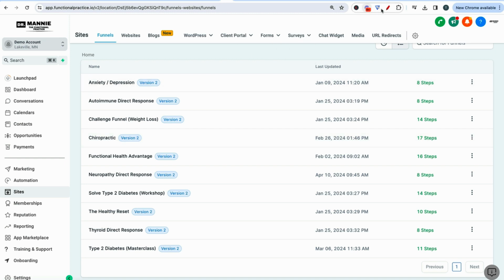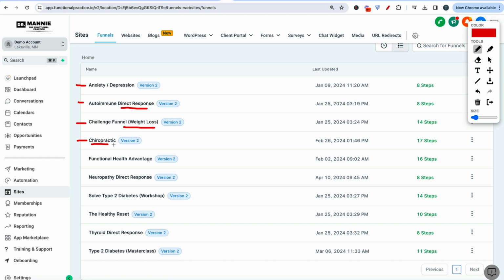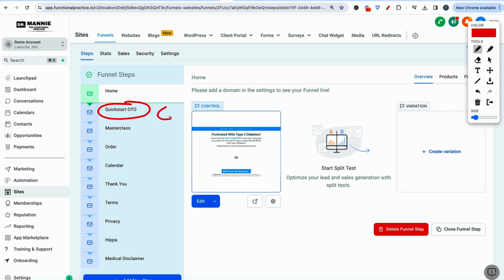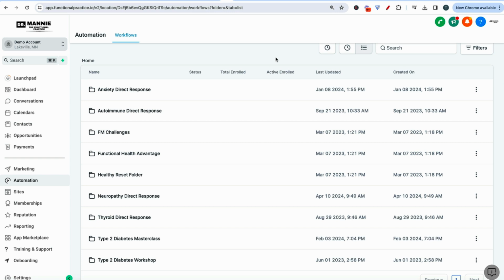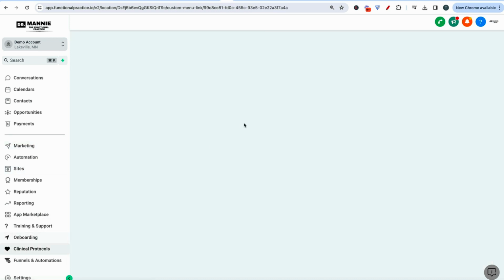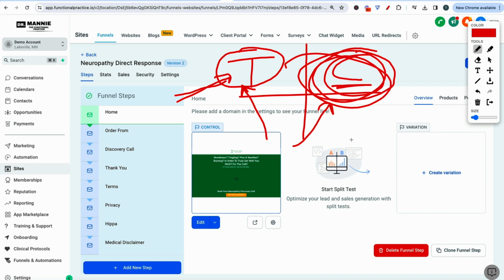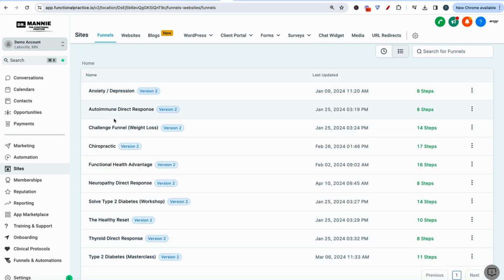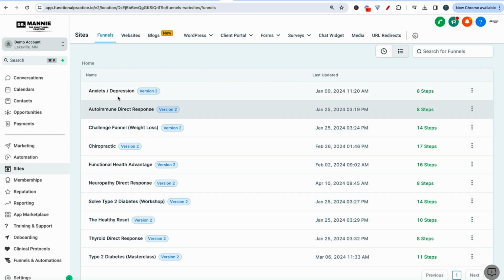Current List Of Built Out Funnels In FunctionalPractice.io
In this video I'm going over the most updated funnels we have in the software.

Be Well,

Dr. Mannie